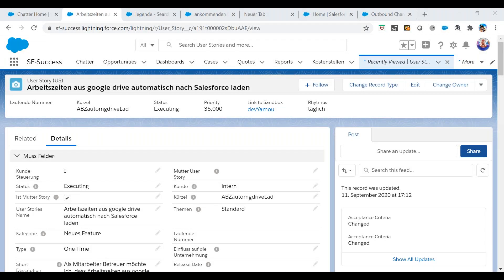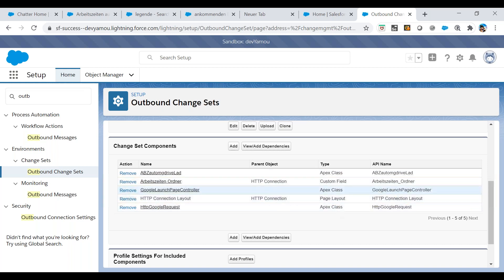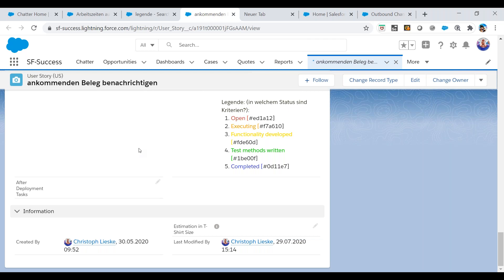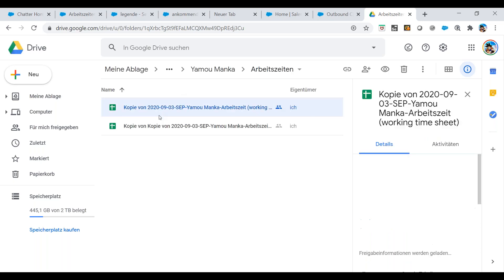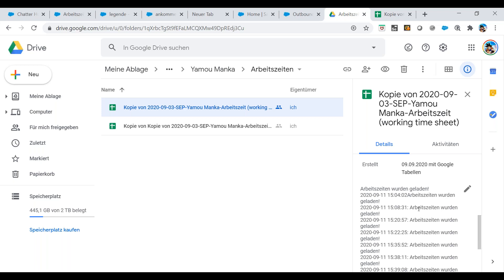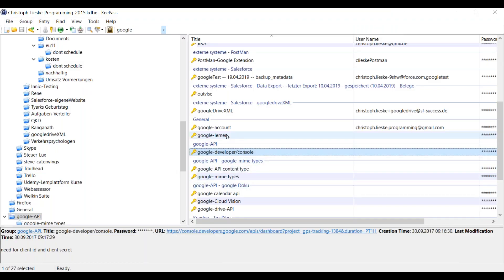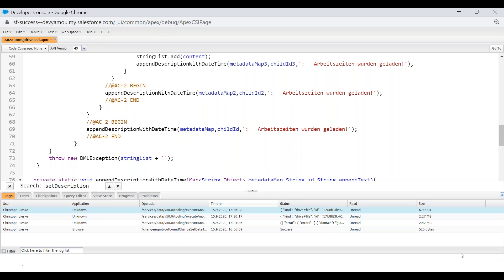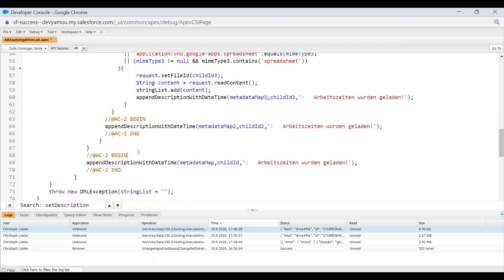English-Salesforce learning course --8199192758390814464--Arbeitszeiten,Working Times-Intro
This is my FIRST course of Salesforce. Here I explain something about User Stories and one specific User Story. The User Story itself is in german and should be translated by yourself to get comfortable with the tasks.
An User Story contains a name, a description and some Acceptance Criteria at least.
Just the Acceptance Criteria really says something about the detailed tasks relating to the story and makes sure what has to be done.
To change something via google API our company developped some classes to work with that. Also we are able to read out some data out of google data.
We went through the targeted structure and put it into Salesforce APEX Code.
If you can link the coded structure to the real structure you are able to develop.

There you will find the whole explanation of things we are using within the course.
Maybe we cannot cover all the details in the course itself. If you want to dive deeper let me know, we can create another, paid, course.

Mime Types are like types of the data we deal within google drive.